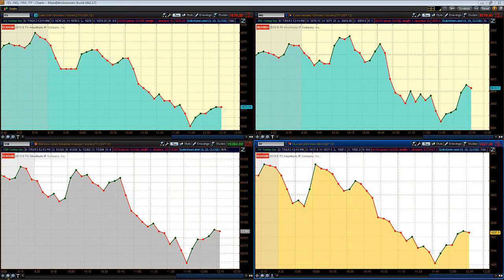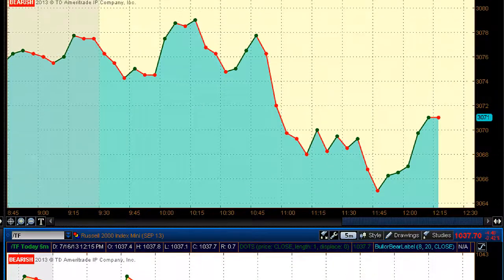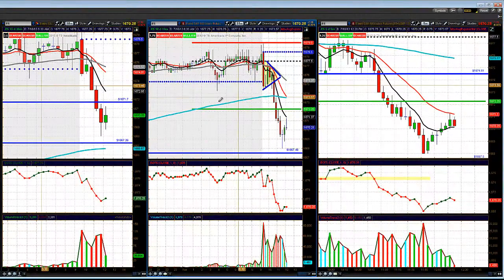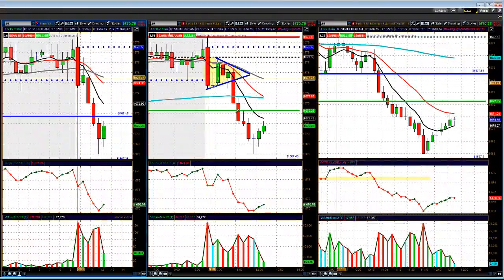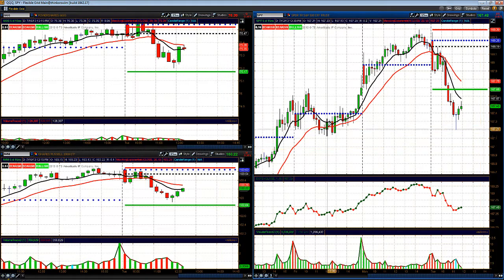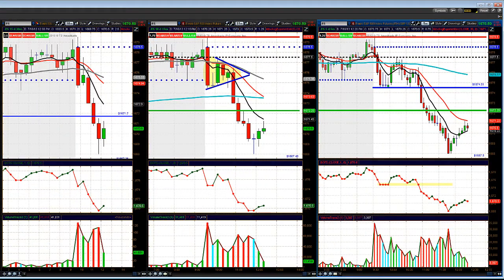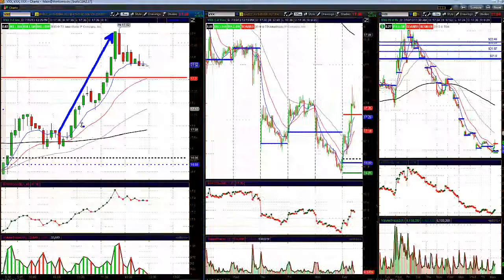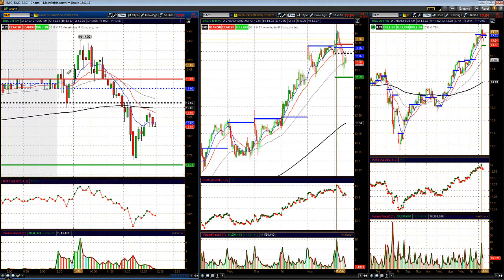Mid-Day Market Update for 07/16/13